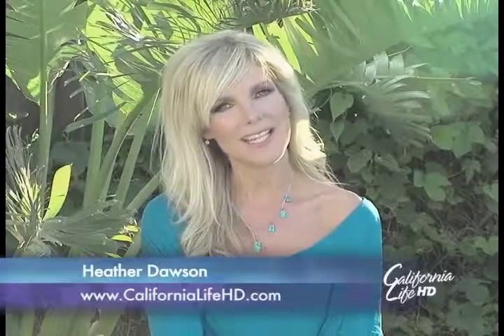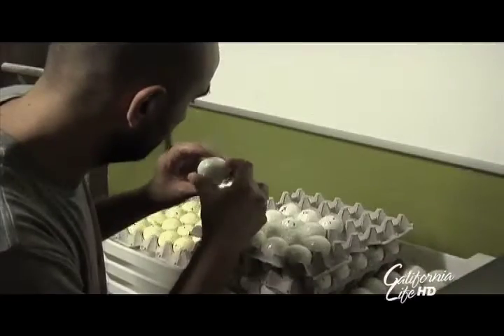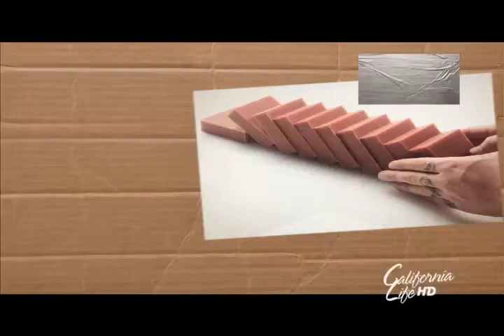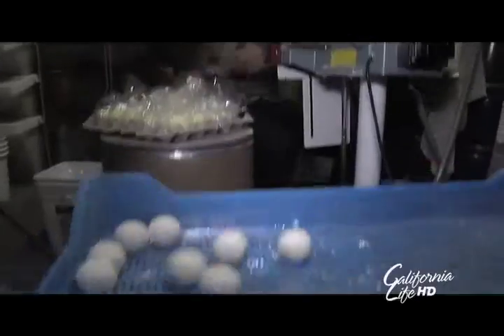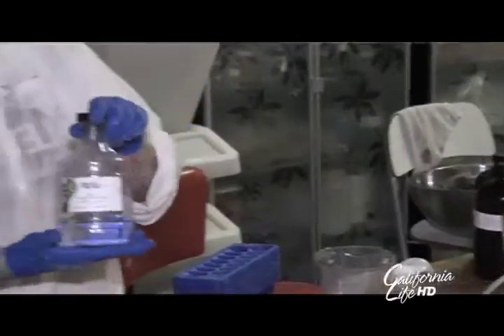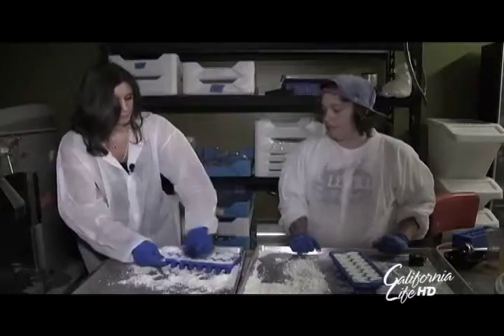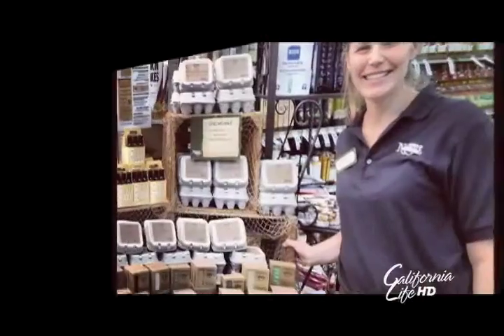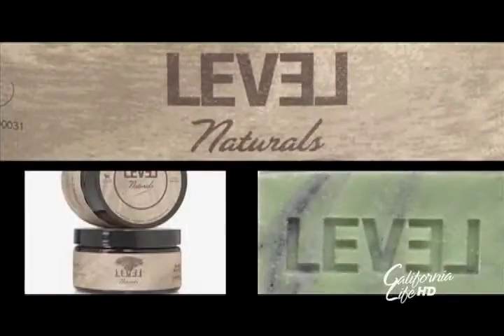California Life HD | LA company is taking handmade soaps to a whole new "Level"